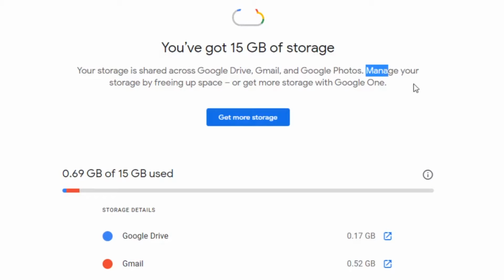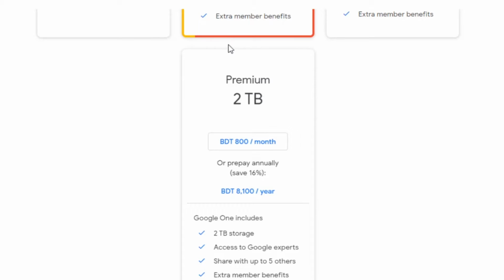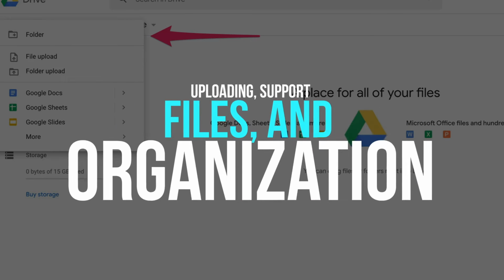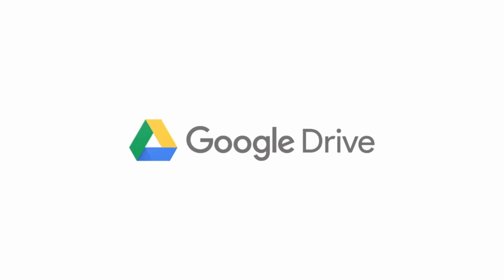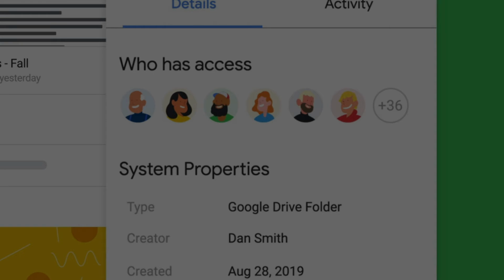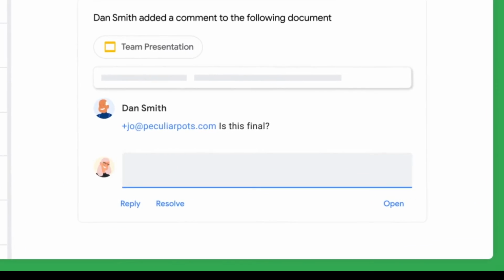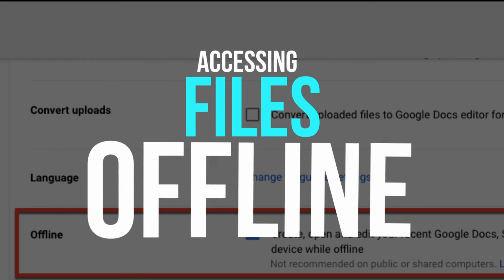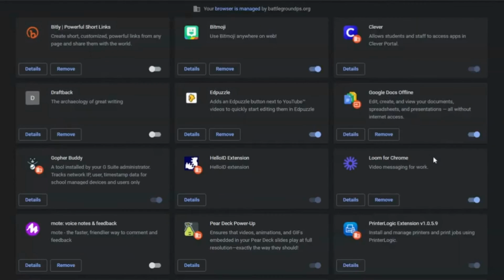*LIFE-CHANGING* GOOGLE DRIVE HACKS 2022!